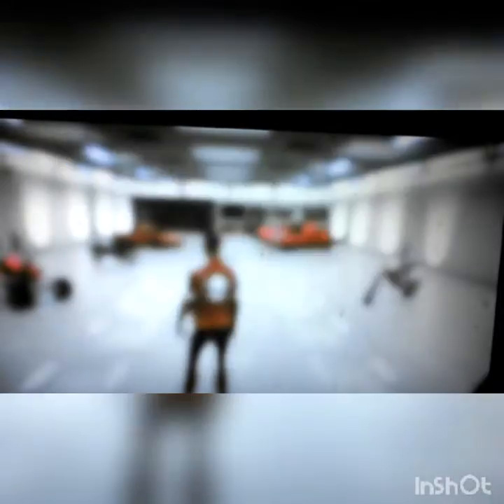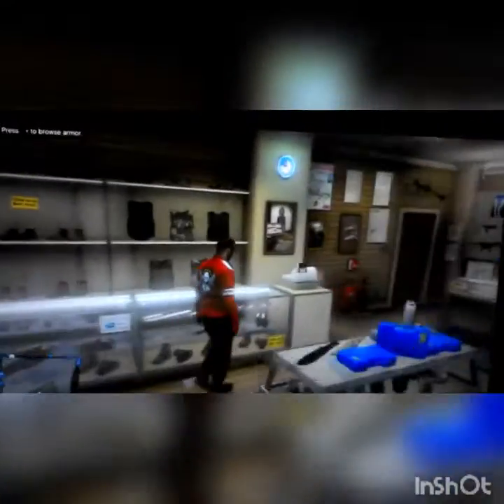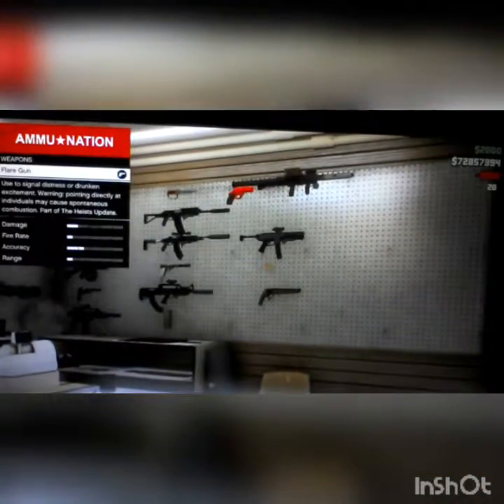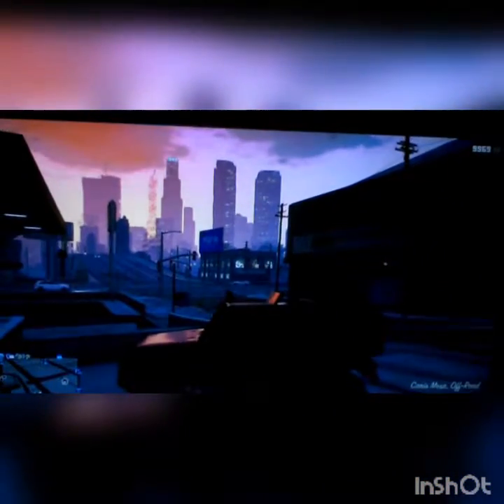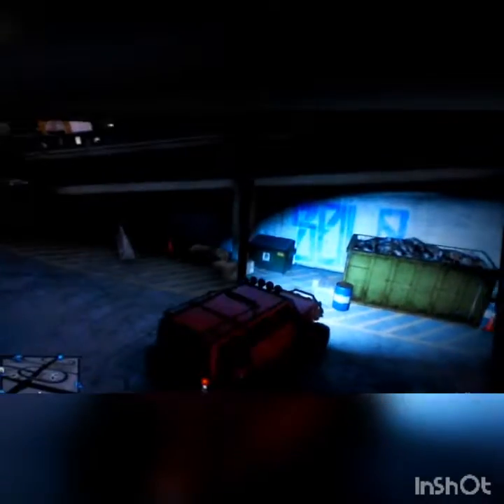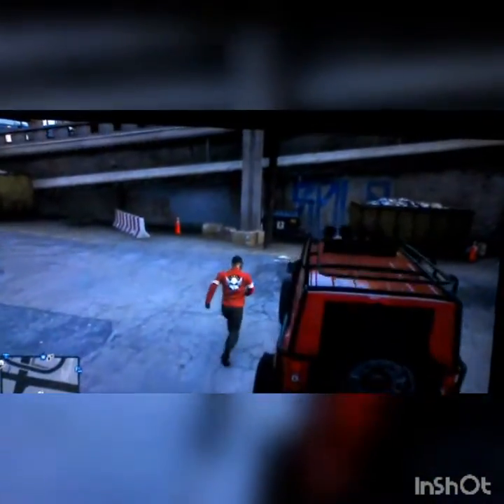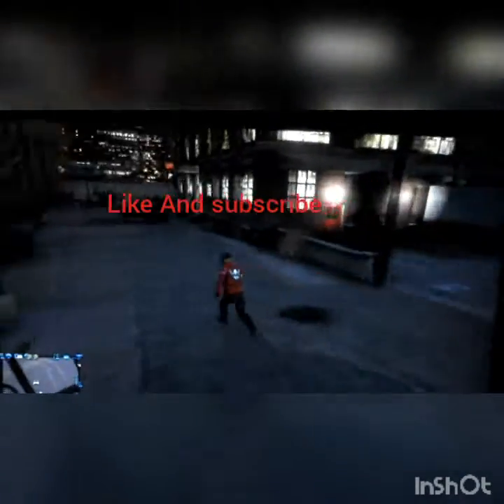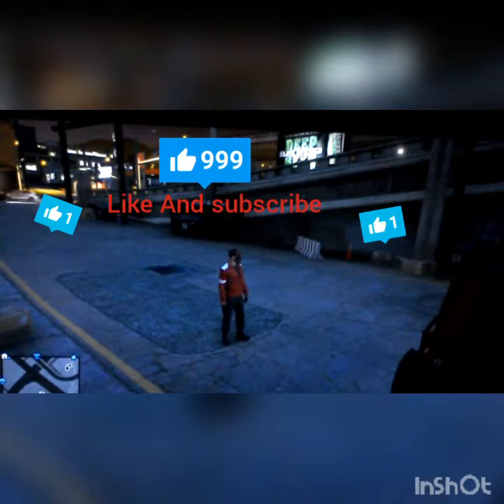best glitch in Grand Theft Auto V online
Glitch in Grand Theft Auto V online